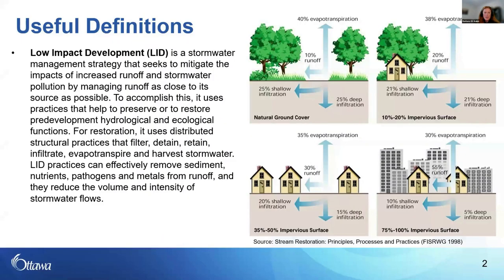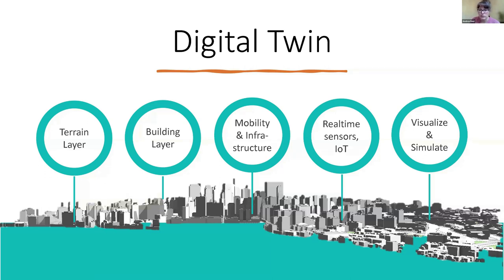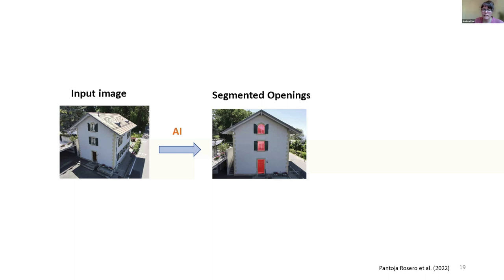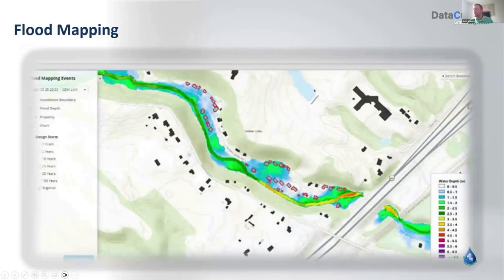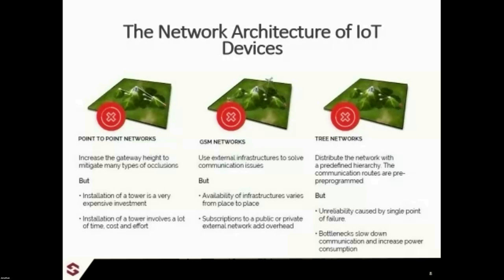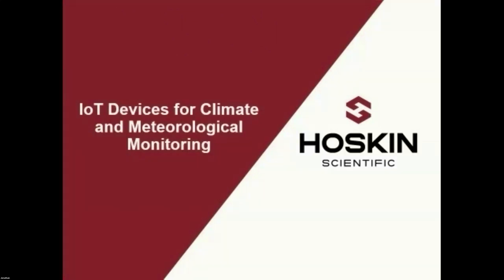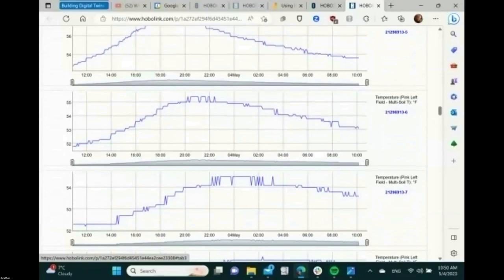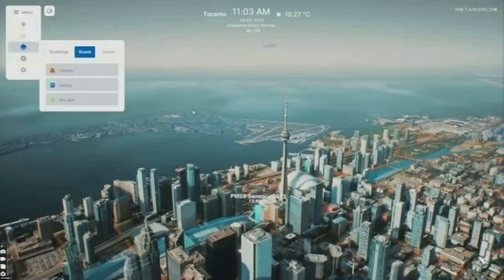Digital Twin Modelling of Green Infrastructure With Open Data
May 4 workshop at Venture 13 hosted by Sustainable Cobourg and STEM-The-Tide. Topics covered include a GIS Low Impact Development Screening tool; a PhD research project on using imagery and AI machine learning to map building attributes for analyzing flood risk; scientific equipment to build a Climate Internet of Things (IoT) System to monitor ground sensors and local meteorological conditions with real-time data; and a City of Toronto 3D digital twin demonstration.